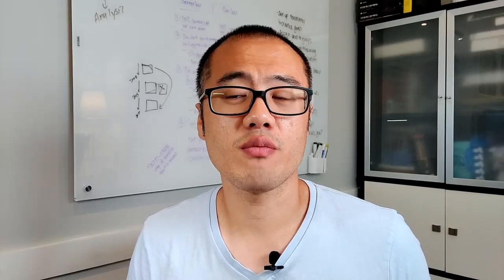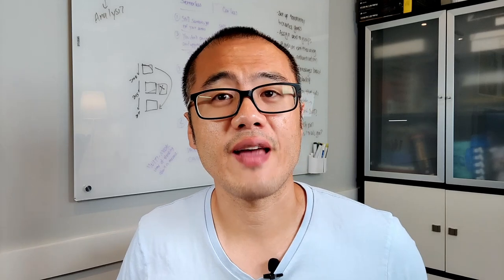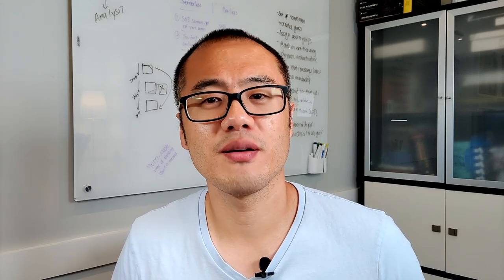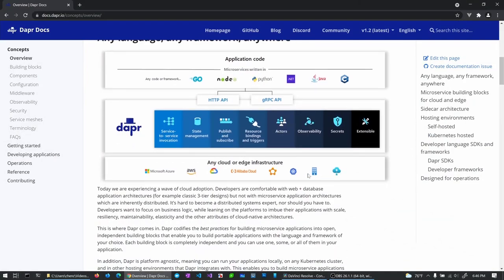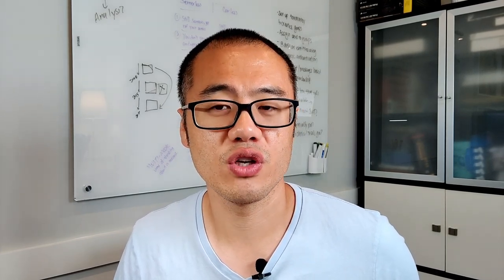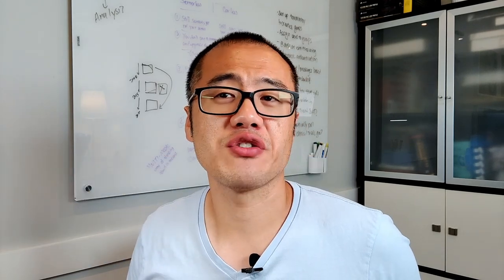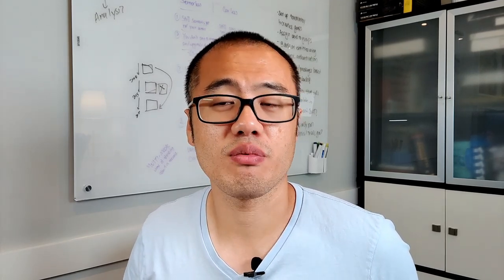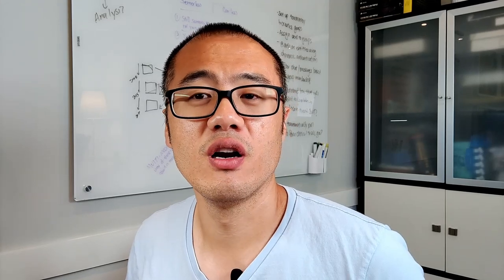Containers + Dapr vs Functions as a Service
If you're trying to decide between containers or Functions as a Service (FaaS) for your next web app or API, the question is when is the added complexity of a container-based architecture worth the effort compared to an FaaS approach?

There are at least 8 facets that favor containers over FaaS:

1) Portability
2) Multi-Cloud Support
3) Long Running Application Logic
4) Persistent or Consistent Throughput Workloads
5) Memory or Compute Intensive Workloads
6) Legacy Apps or Lift and Shift Scenarios
7) Broader Programming Language Support
8) Simplified Ops...In Some Cases

Check out my thoughts on each of these and share your own comments, ideas, and experiences with containers versus FaaS.